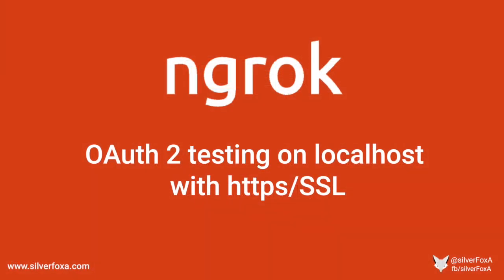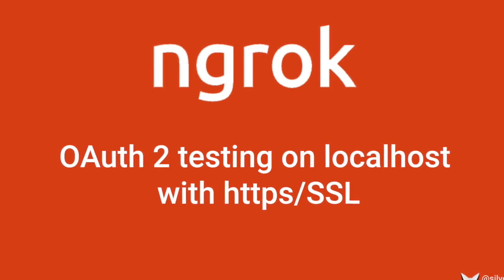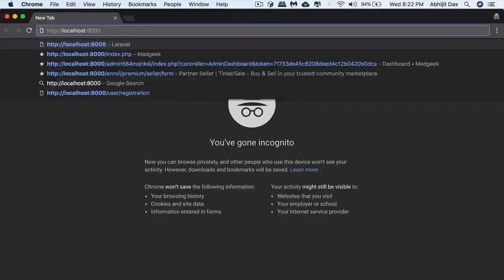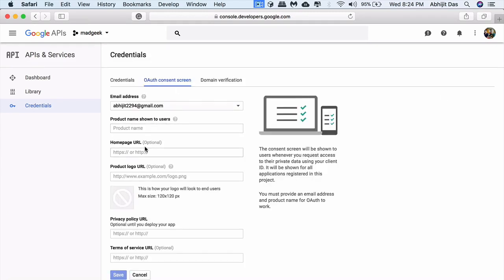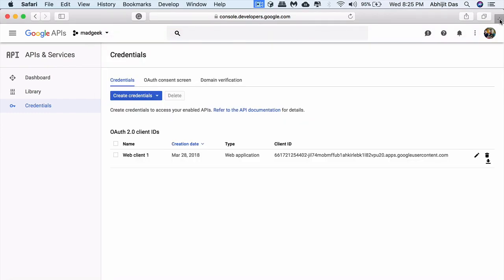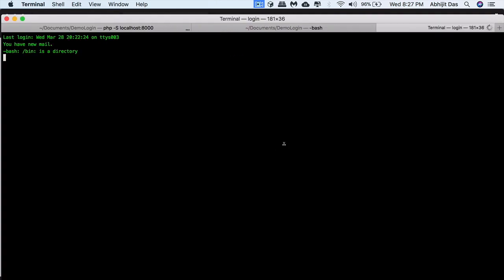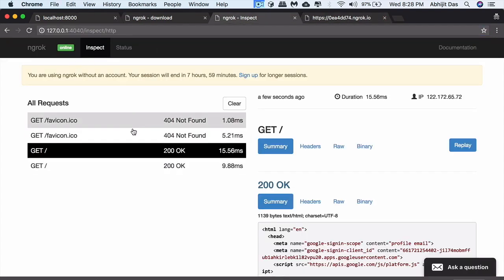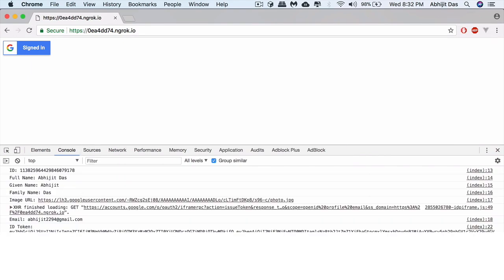OAuth 2 testing on localhost with https/SSL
In this video, I'll show you, how you can test your web applications using OAuth 2 on localhost with https/SSL connection.